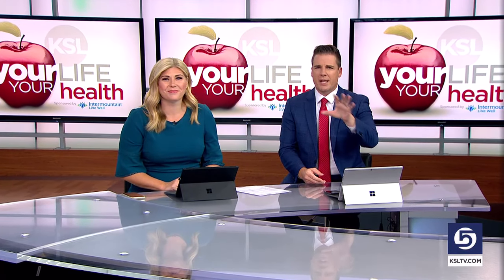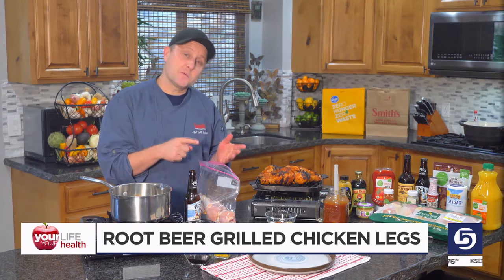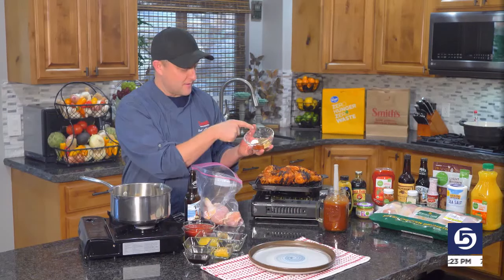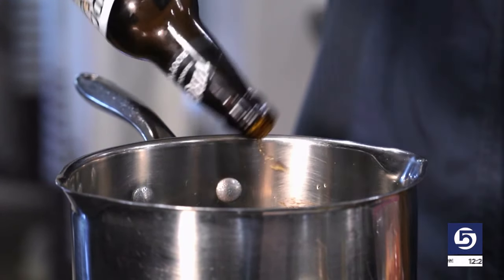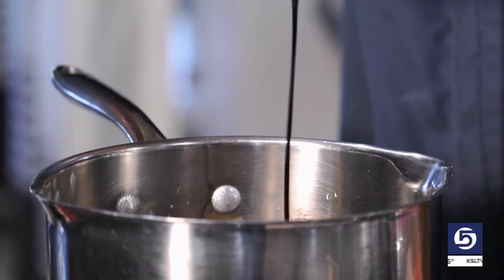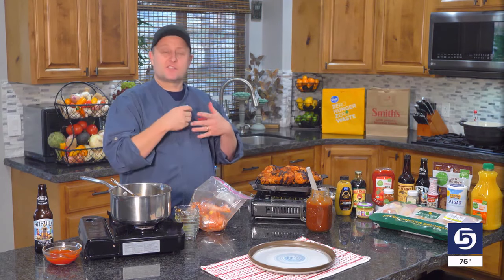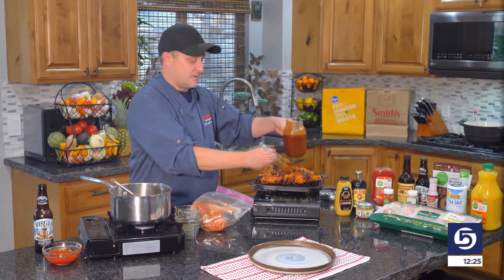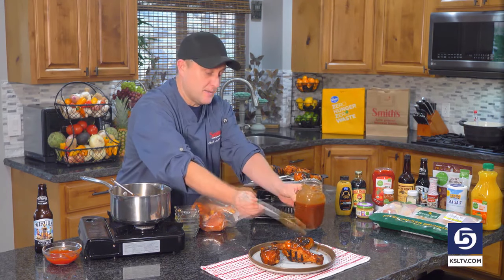Smith's Chef Jeff Jackson's recipe for root beer grilled chicken legs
If you're planning to do some grilling over the long weekend Smith's Chef Jeff Jackson has a recipe you can try.

He's showing us a twist on grilled chicken, and it involves your favorite root beer.